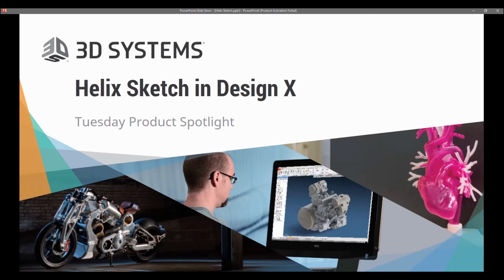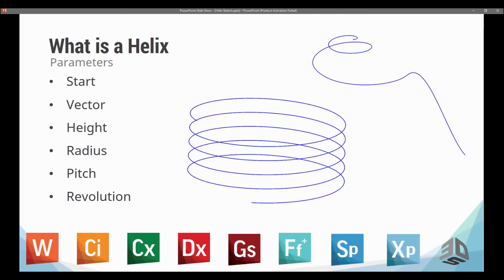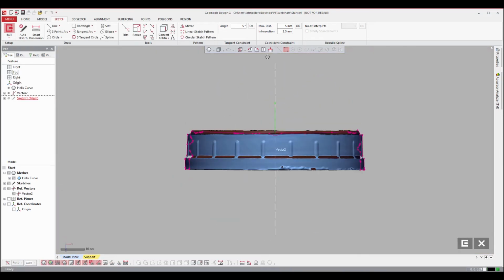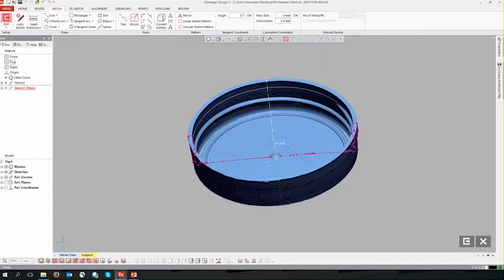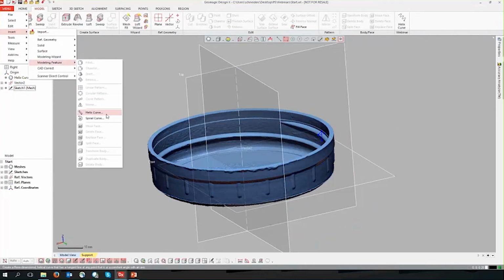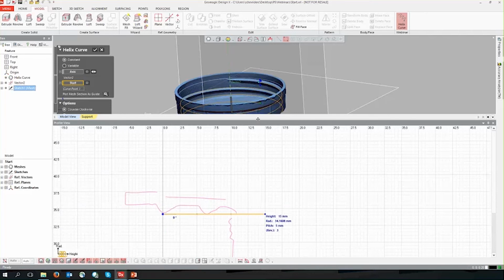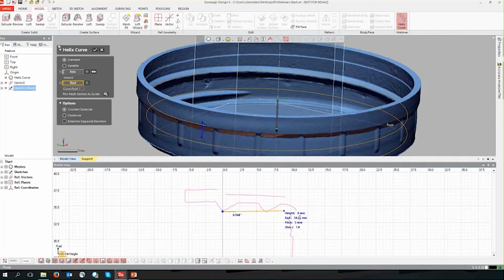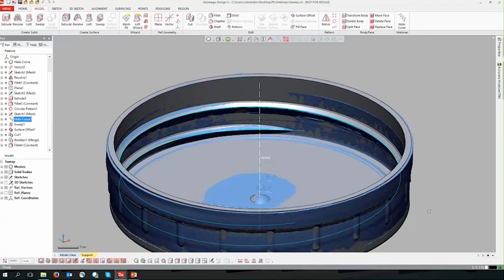Geomagic Design X Product Spotlight: Volume 1 Helix Sketch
This 20-minute product spotlight webinar is hosted by a Geomagic Application Engineer, and it focuses on the helix sketch functionality of Geomagic Design X.” You can learn more about Geomagic Design X by visiting